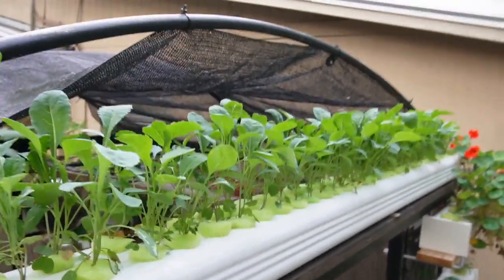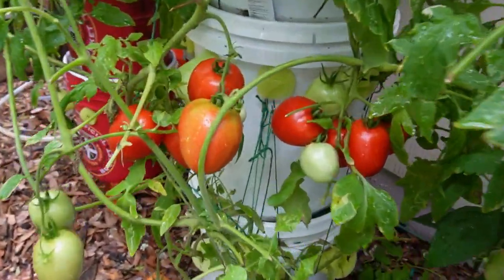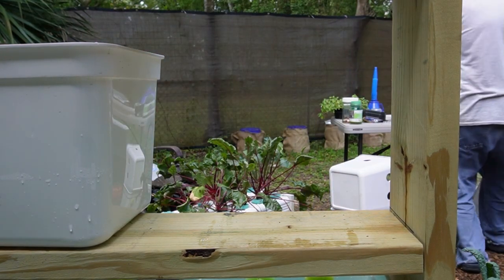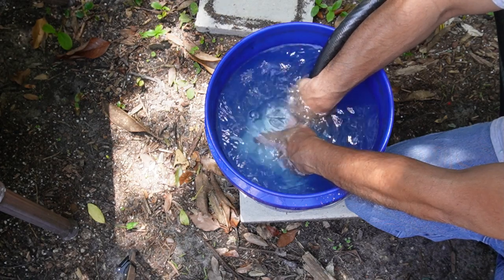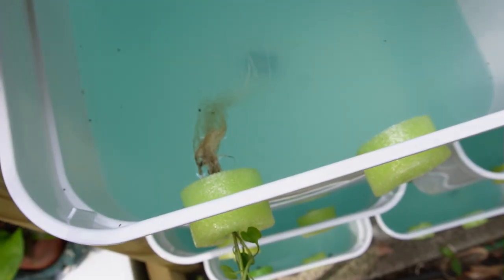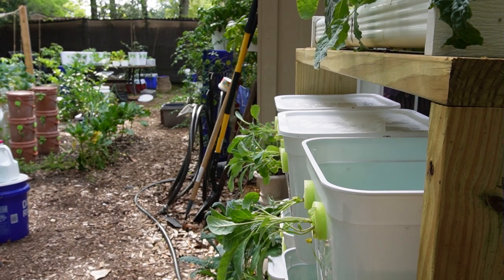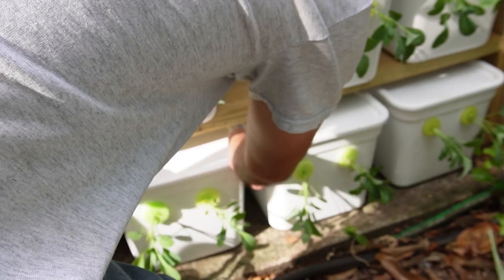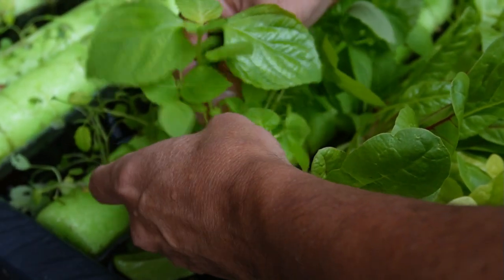The Continuous Harvest System Part 3, Cheap & Easy Hydroponics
COLORING BOOKS!!
50 Shades of Sushi Coloring Book